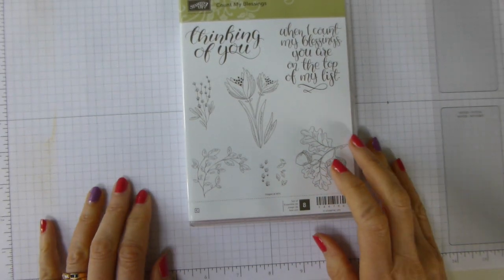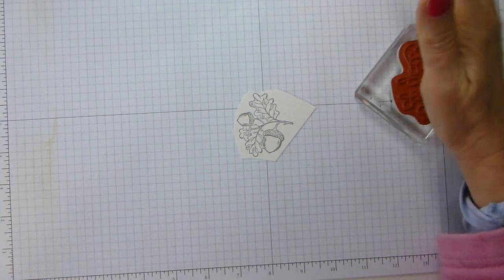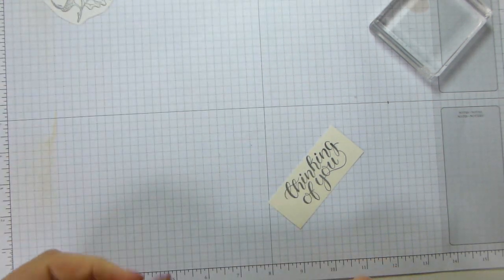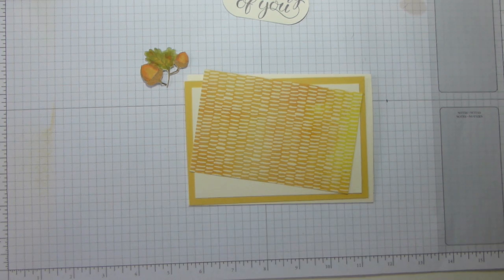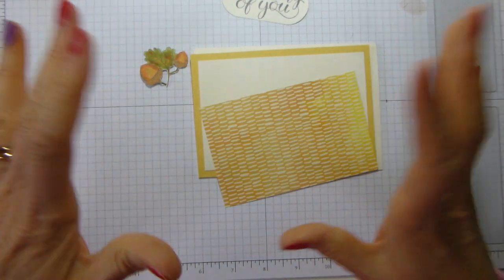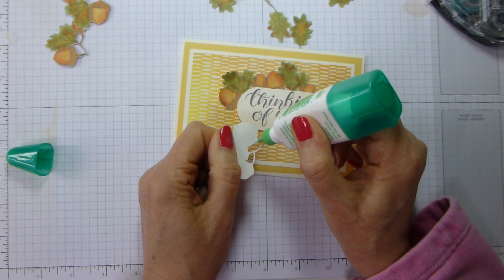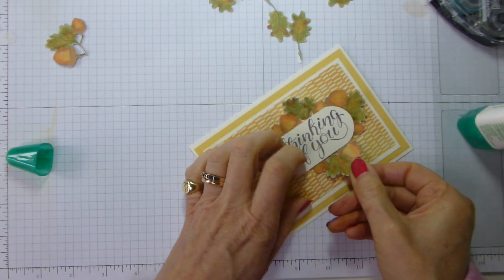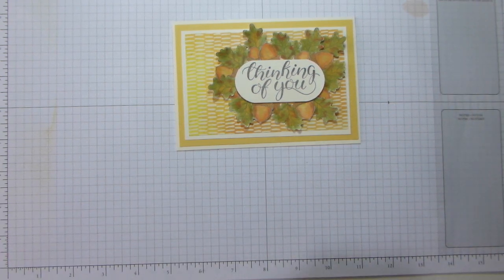Who says you can't do acorns with Subtles? - #174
If your order is over £25 and under £150 (plus P&P), please use the Hostess Code:

ZHZZFZK6
If your order is £80 or more, consider becoming a Member. For just £99, you can choose £130 of product of YOUR choice, including items from the new Autumn/Winter Catalogue, and then get all your crafting goodies at a DISCOUNT!